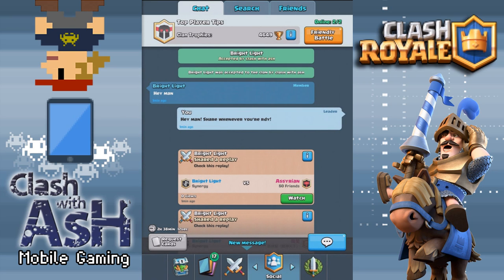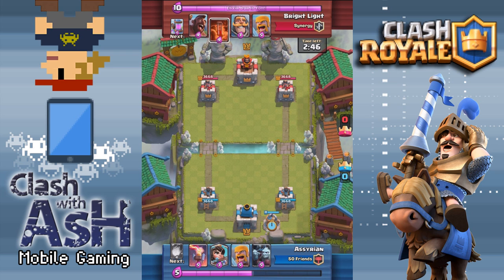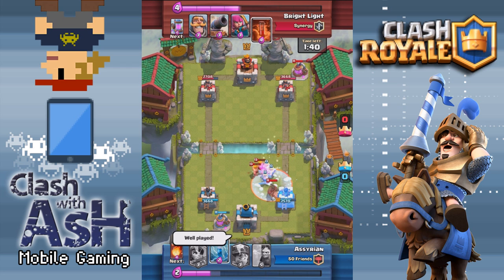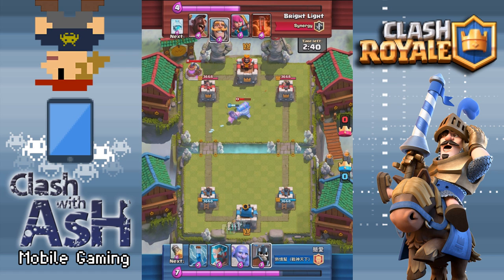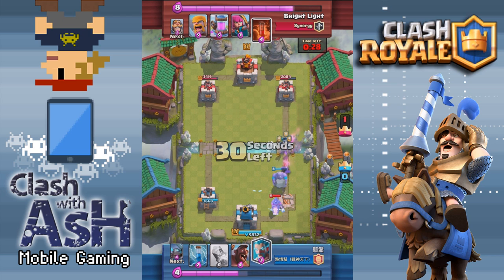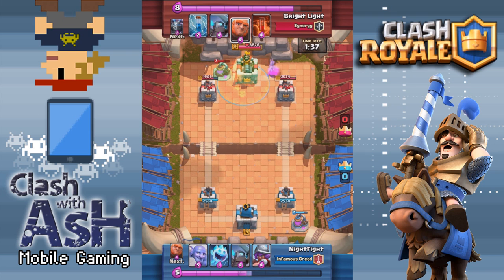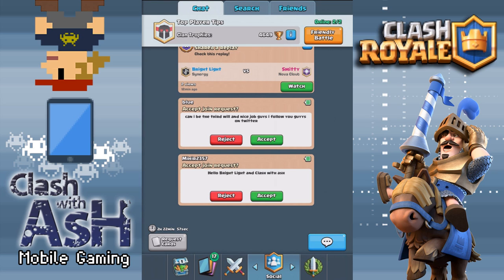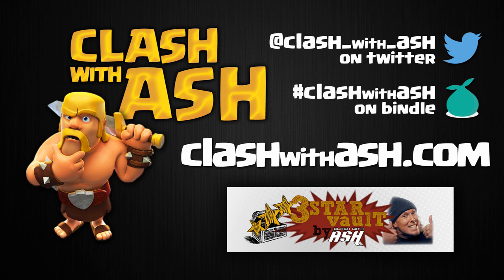Clash Royale | NUMBER 1 PLAYER TIPS & DECKS [BRIGHT LIGHT]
Clash Royale's top player shares his tips, favorite decks, and strategy in today's episode. Join us as we meet Bright Light!

We'll focus on strategy around two decks in today's video. A classic Hog / Barb / Freeze deck along with a newer Giant / Poison / Mega Minion beatdown deck.

Do you have a favorite top player or tournament pro you'd like to see on the channel?

Special thanks again to Bright Light for sharing his decks and strategy. Be sure to follow him on Twitter @BrightLightCr

Today's Spotlight -

- Neetstreet
- Shane Killingsworth
- The Slim Fool
- LashShadow
- Dimi Tragakis
- DennisTheMennis
- RJIII
- Strife From Battle Elite
- Colton Hathaway

Social Media-